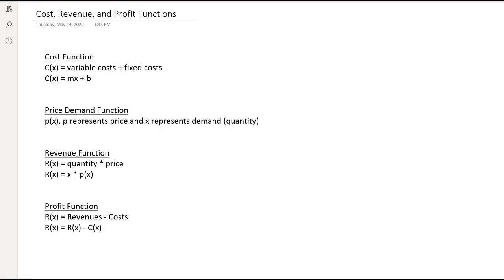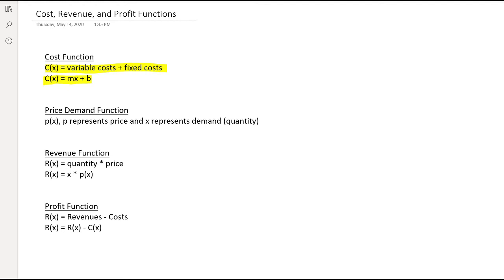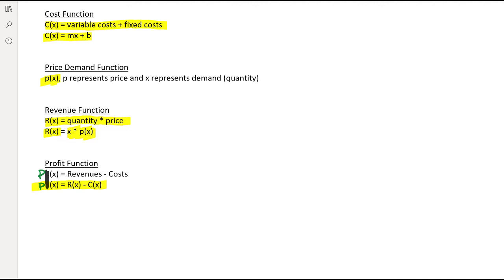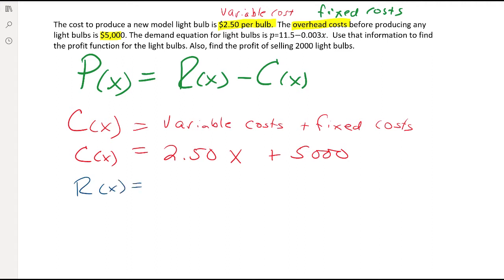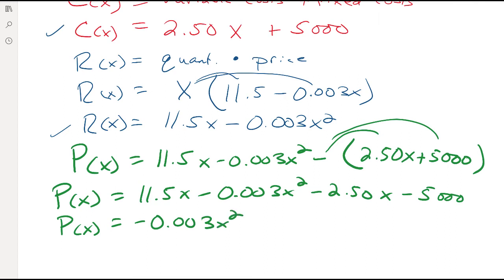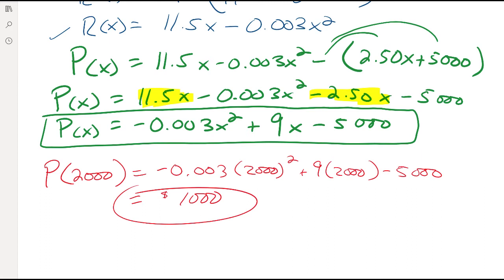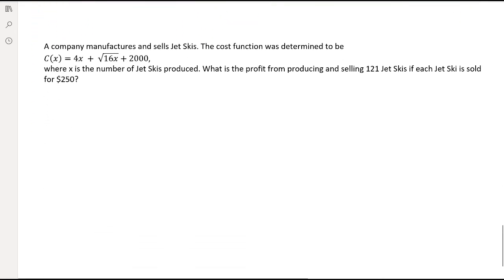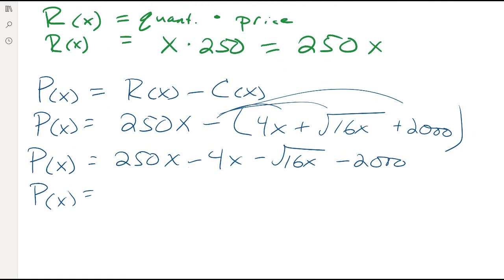Cost, Revenue, and Profit Functions